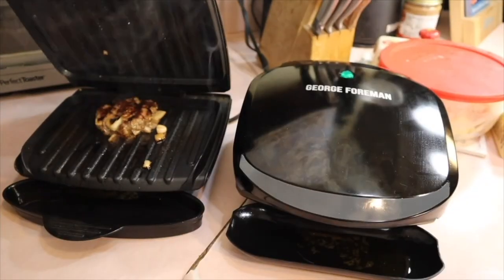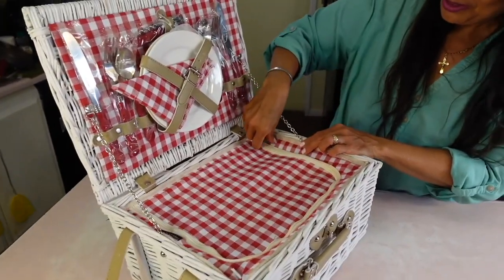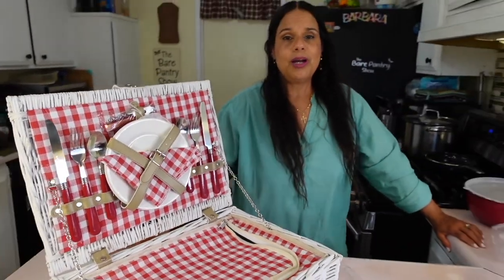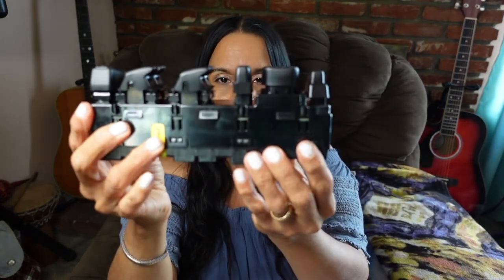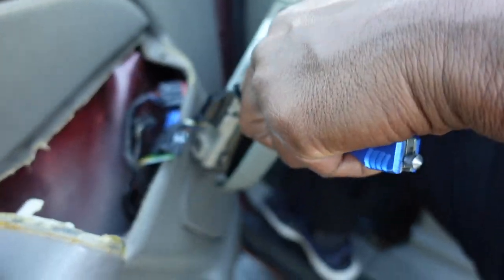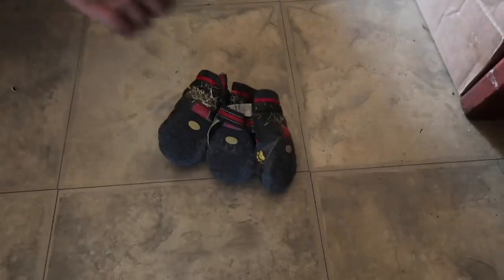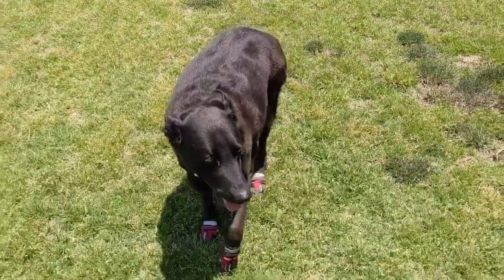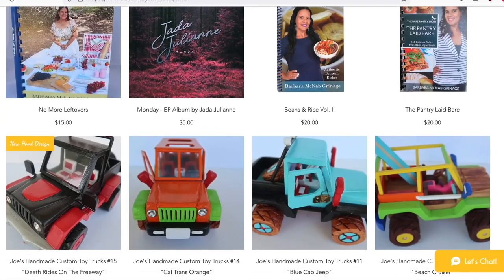Romantic Wicker Picnic Basket | Tahoe Window Switch | Doggie Shoes Review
I reviewed these items for Amazon and wanted to share with you. We had some fun watching our Dog Wednesday try her new shoes. I unboxed my wicker basket, then I show how Joe fixed the Tahoe door switch.

Picnic basket
DWS 220 Power Window Switch for 2004 Chevy Tahoe
Doggie Shoes